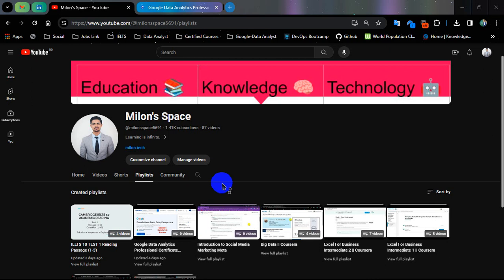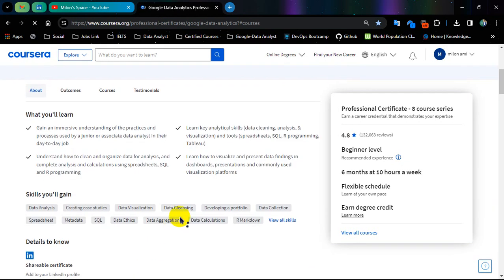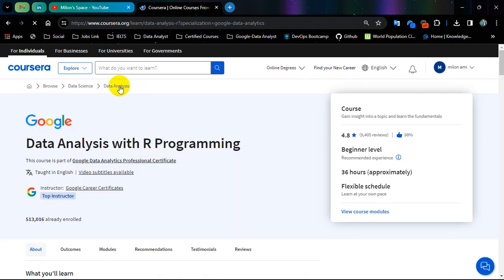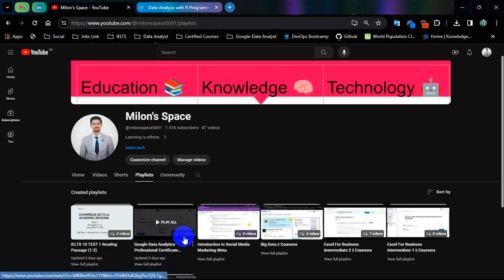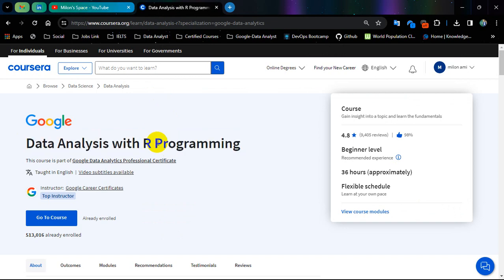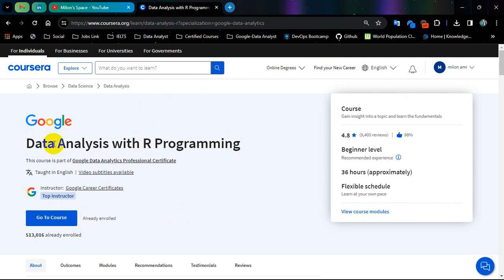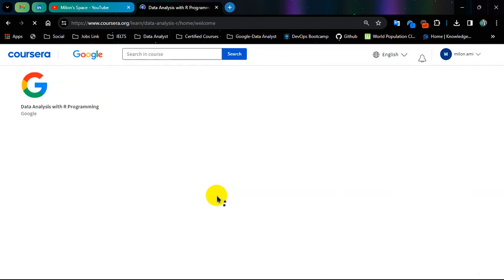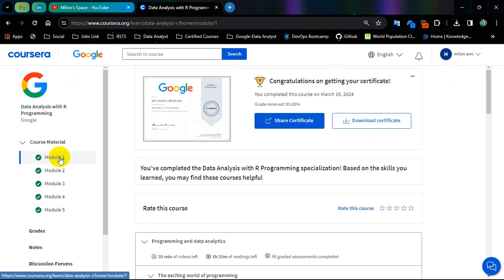Google Data Analytics | Course 7 | Module (1-5) | Solution + Extra Answers | Coursera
Google Data Analytics Professional Certification
Course -7 : Data Analysis with R Programming
Module 1-5 exam solutions with extra answers